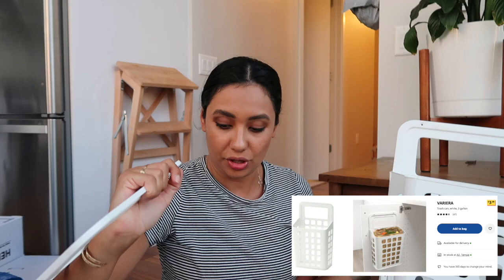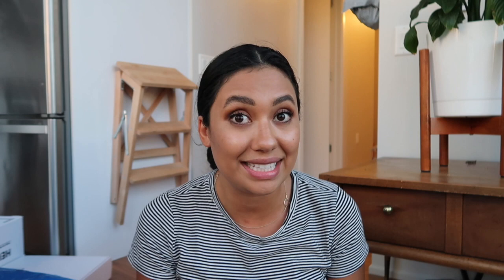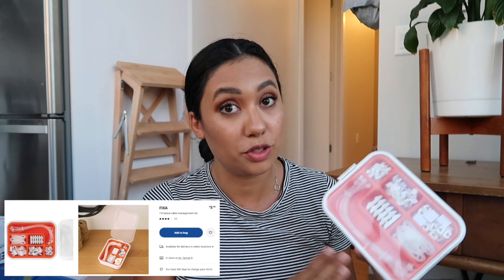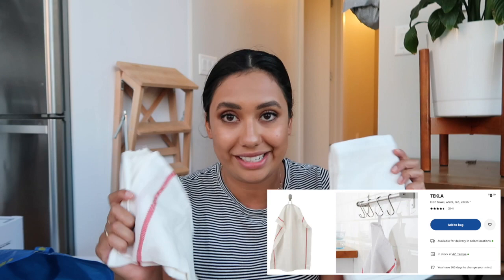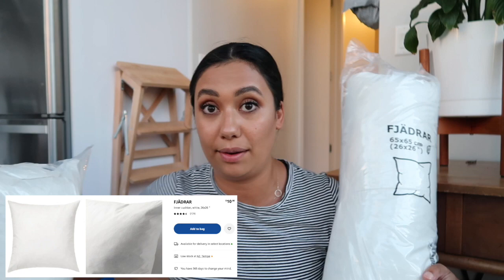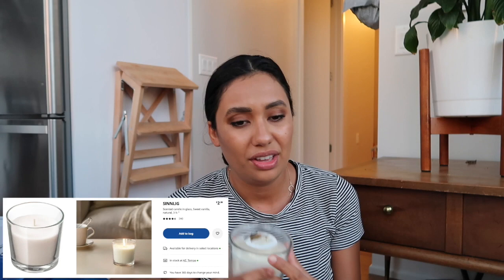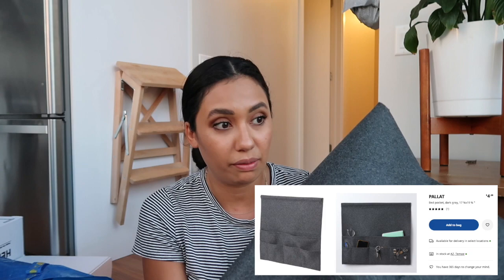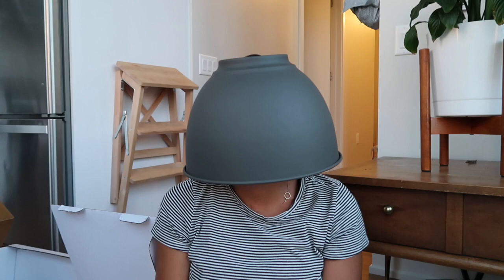IKEA HAUL FOR AN APARTMENT - JULY 2020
Surprise surprise, another Ikea haul while we are finishing up out new apartment!! Wahoo!
ITEMS IN THIS VIDEO:
Trash can